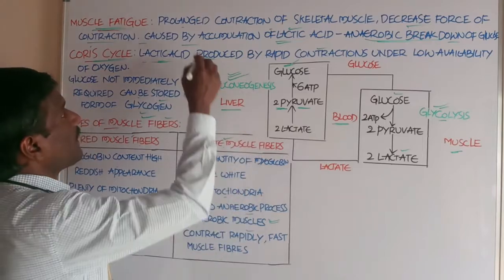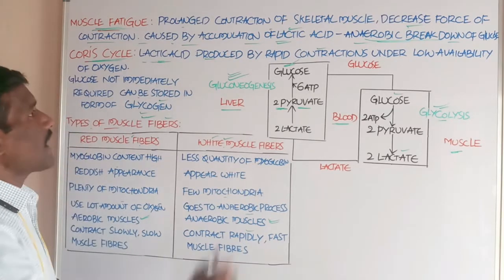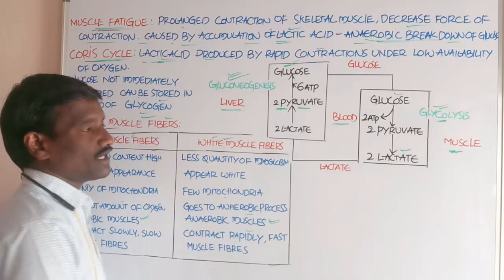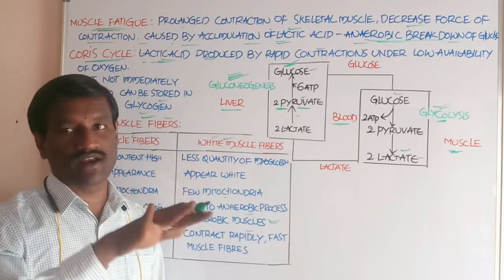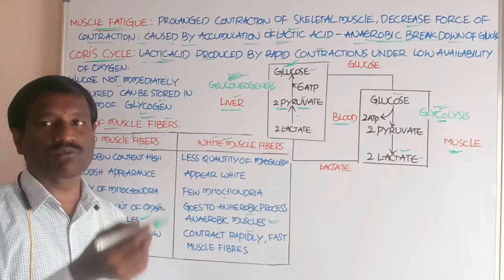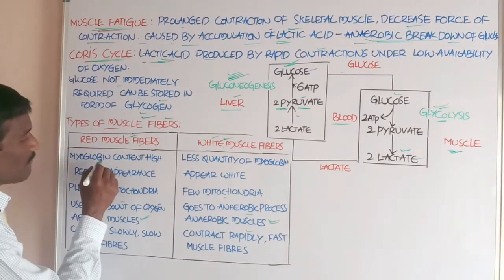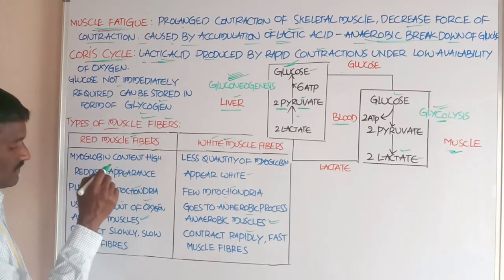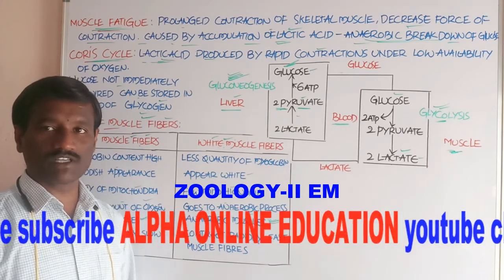INTER-II YR: ZOOLOGY-II EM: CORI CYCLE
Z2ENCOR40